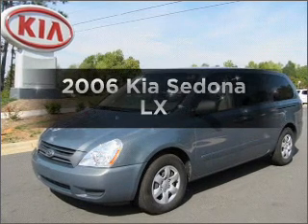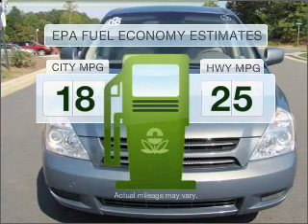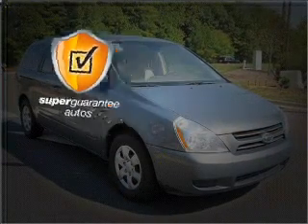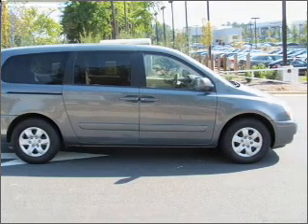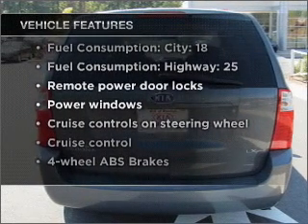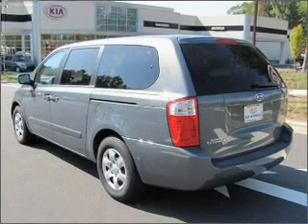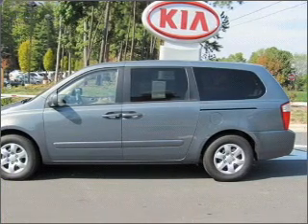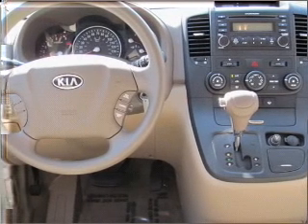2006 Kia Sedona - Raleigh NC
Year: 2006
Make: Kia
Model: Sedona
Trim: LX
Engine: 3.8 liter 6 cylinder 24 valve
Transmission: 5-Speed Automatic
Color: Blue
Mileage: 72238
Address:
9209 Glenwood Ave